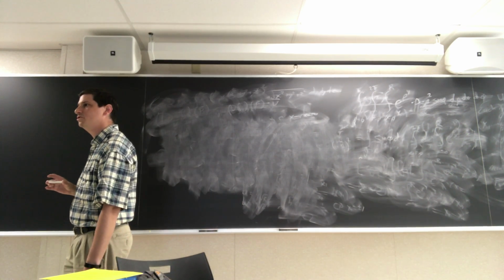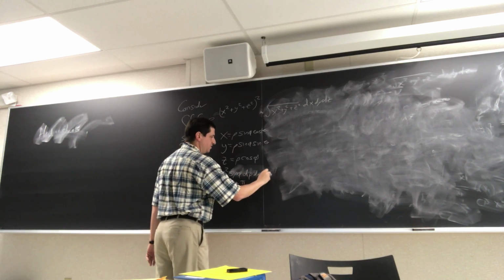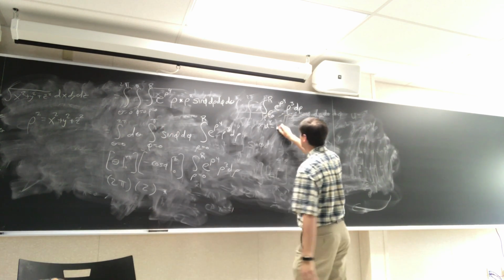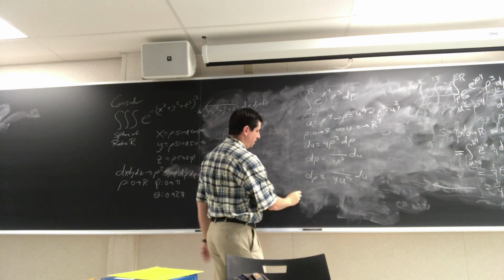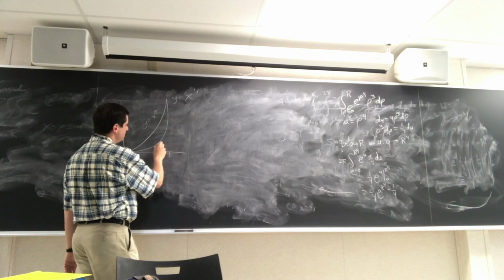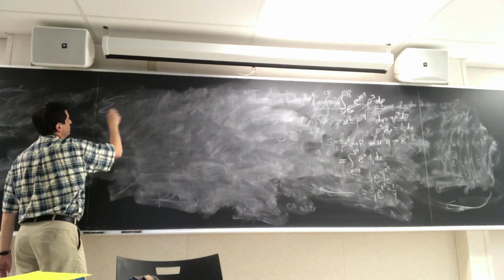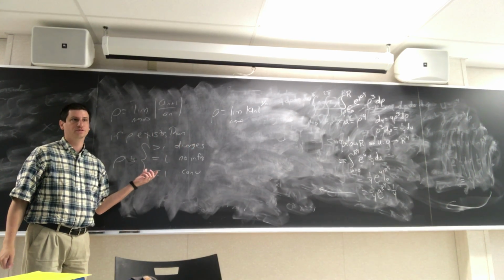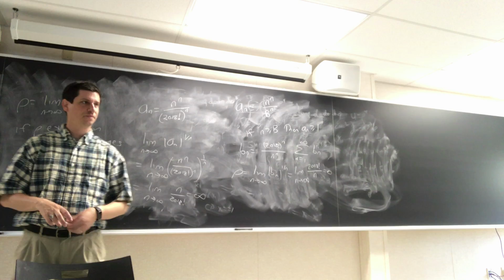Math150Sp18Lec2 Review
Math 150: Multivariable Calculus, Section 2: Lecture 36, May 11, 2018: Spherical Integral, Switching Orders of Integration, Series